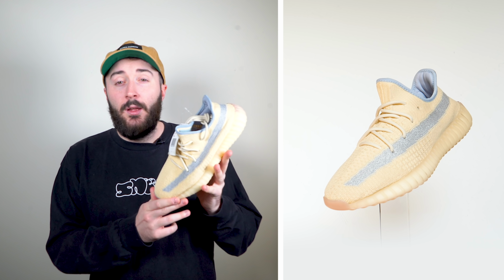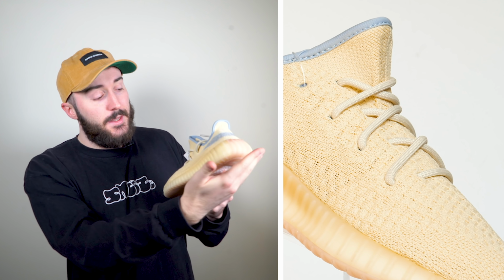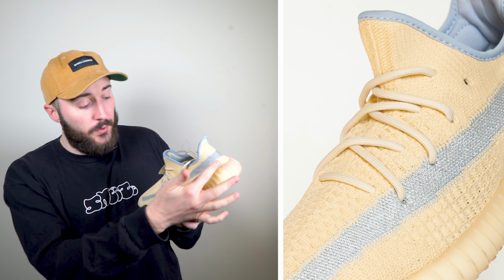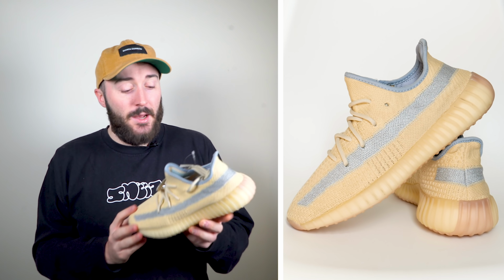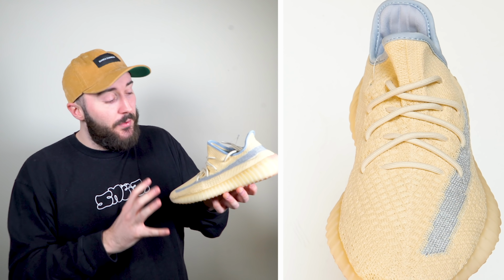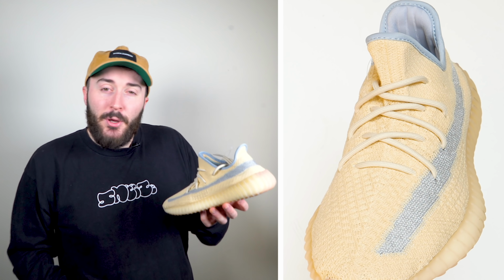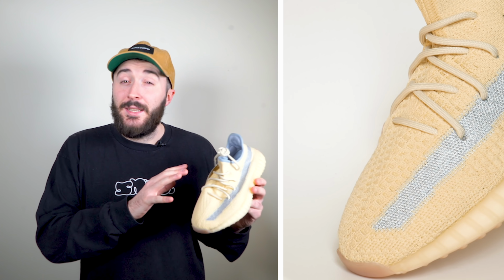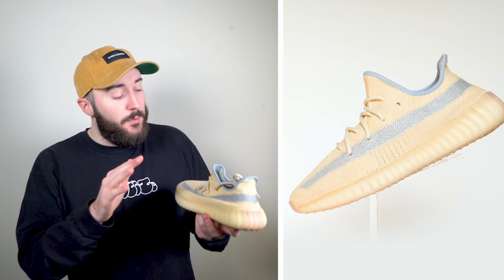adidas Yeezy Boost 350 V2 "Linen" | Unboxing, Hype & Resale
Today Chris unboxes the upcoming adidas Yeezy Boost 350 V2 "Linen".

A huge shoutout to Laced for sending these over early.

Europe’s leading sneaker news website serving over 2 million people per month; we educate and help you find your next pair of trainers.

- Early unboxings
- How to cop guides
- City store guides city store guides
- Reviews of new trainers
- Podcast with industry guests

Hit up our website for the hottest sneaker news, release dates and more